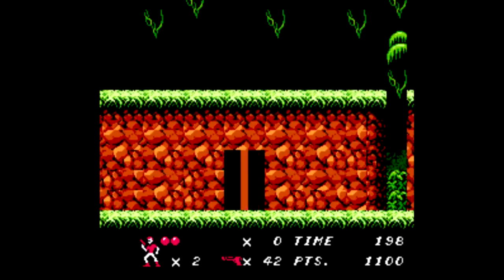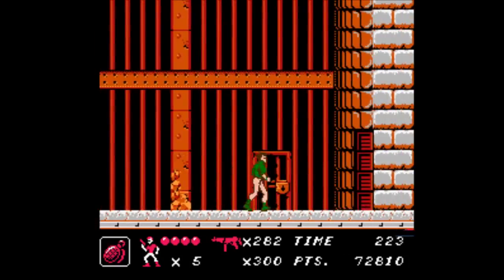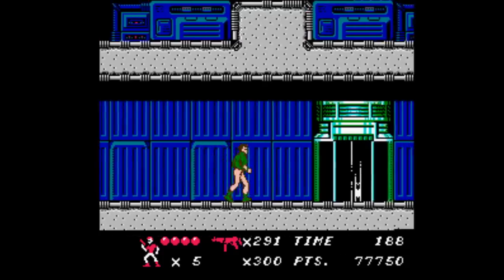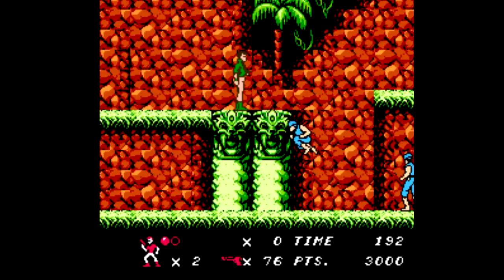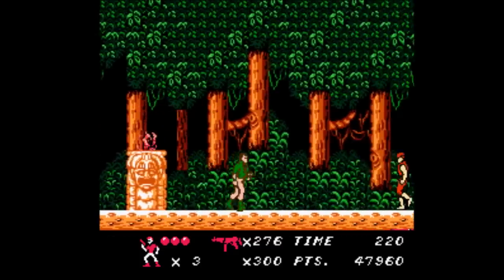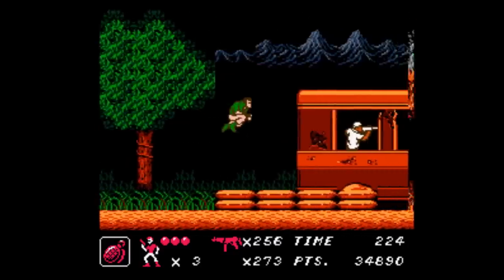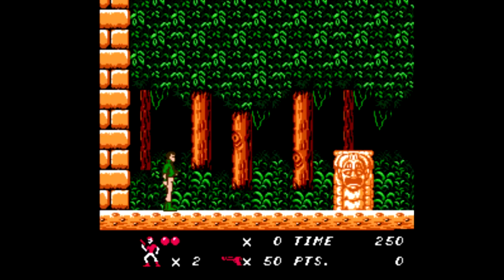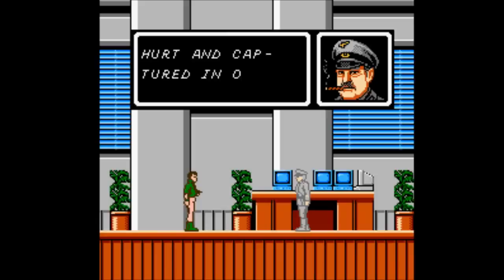Is Code Name: Viper [NES] Worth Playing Today? - SNESdrunk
Rolling Thunder clone, but that's not necessarily a bad thing...

SNESdrunk and NESfriend team up for a podcast, DrunkFriend, available on Apple Podcasts, Spotify and many other platforms